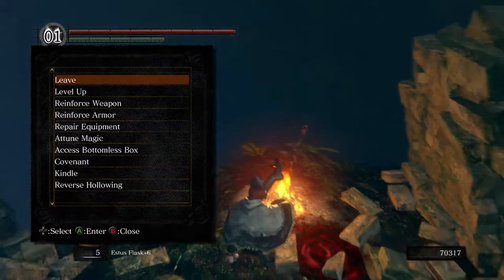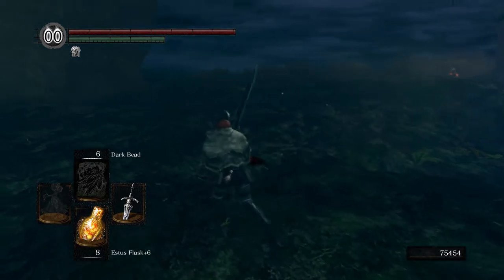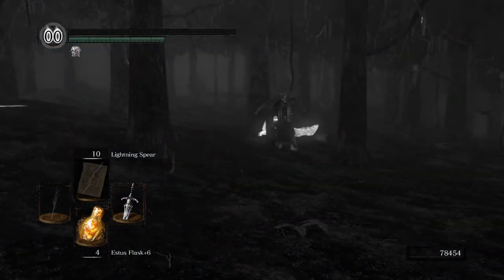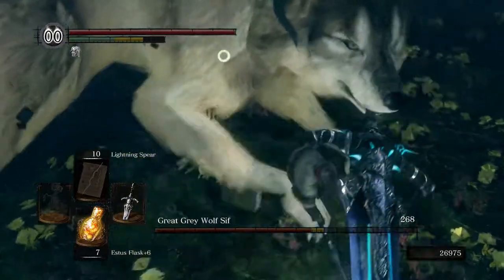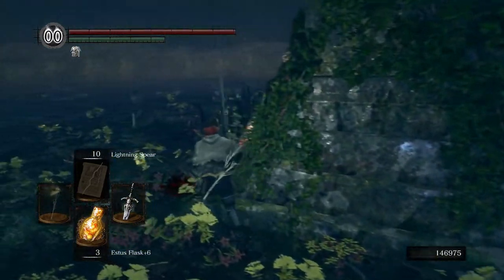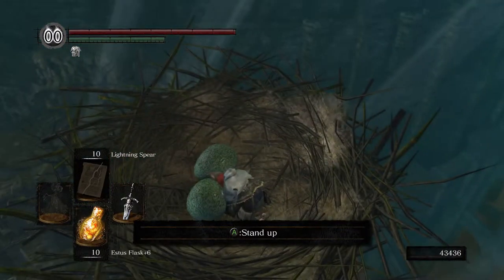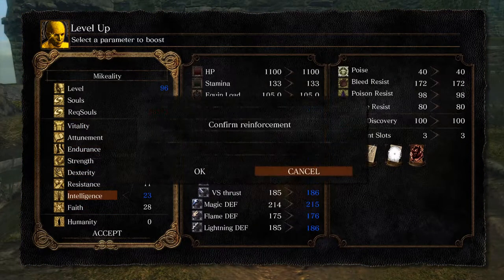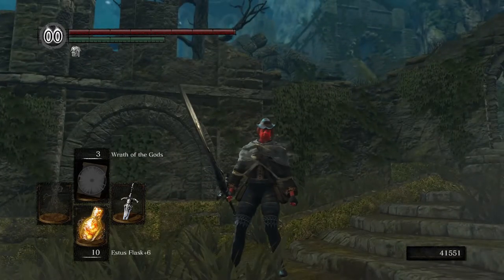Let's Play Dark Souls - Part 46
We finally win some and lose some PvP